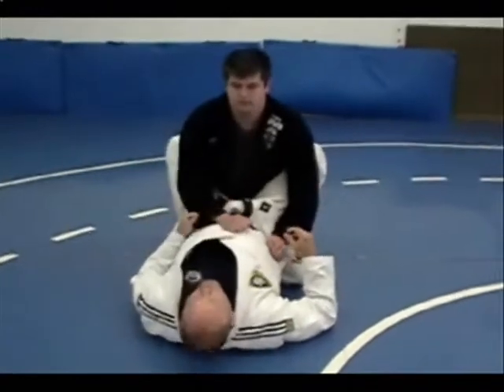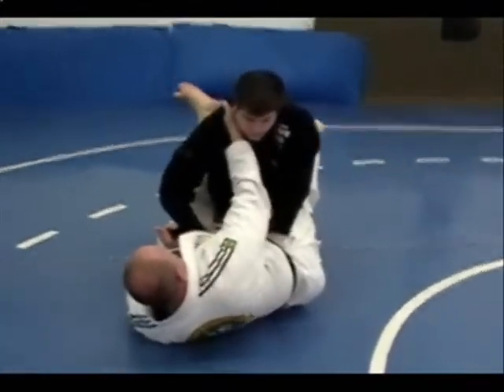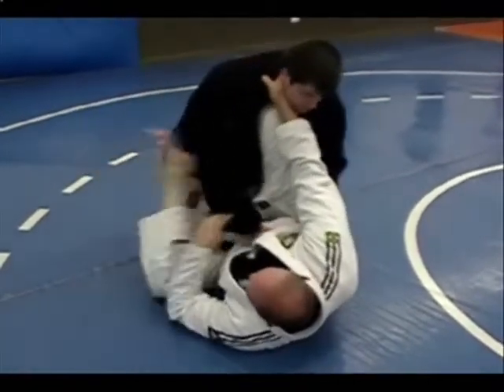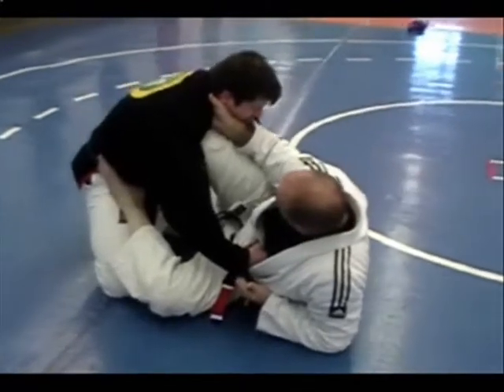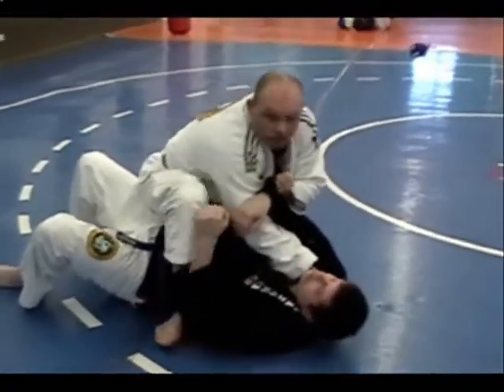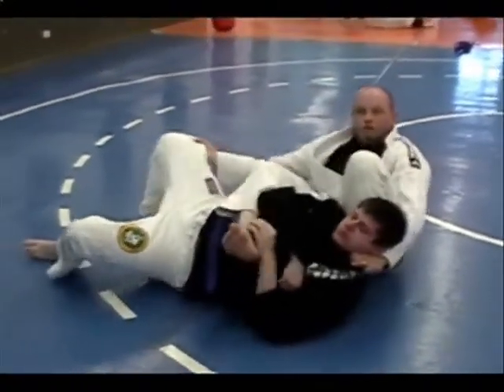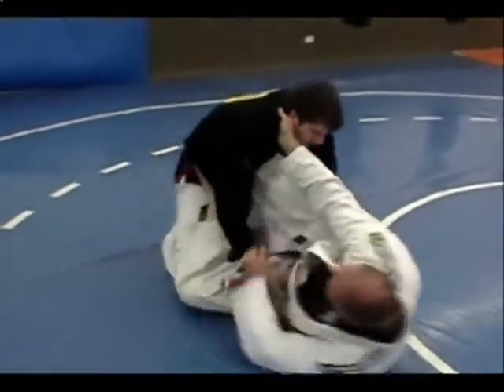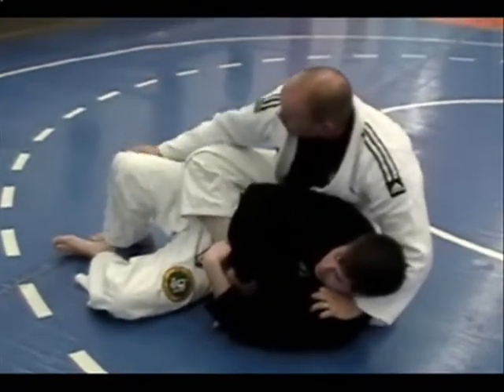BJJ Techniques: Scissor Sweep to Bow & Arrow Choke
Rigan Machado Black Belt, Mark Massey demonstrates a Scissor Sweep to Bow & Arrow Choke submission option.